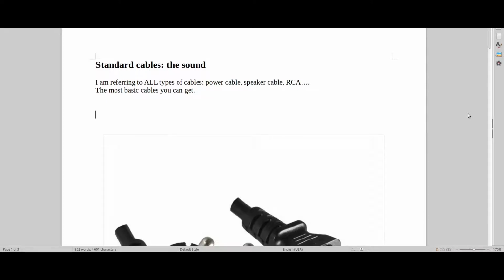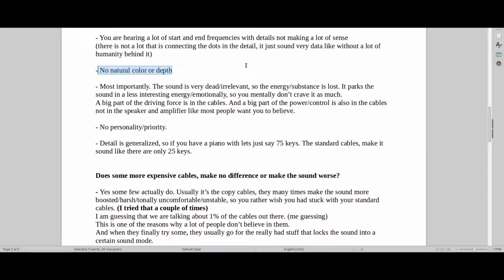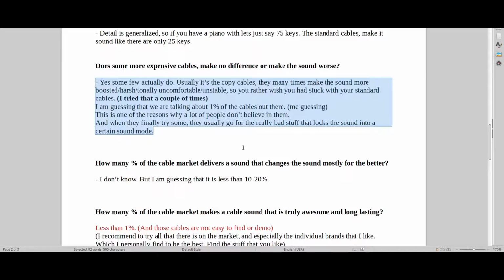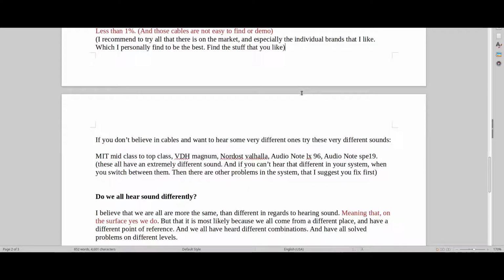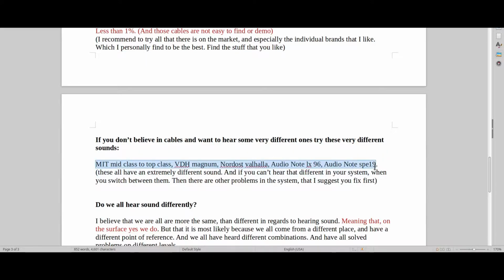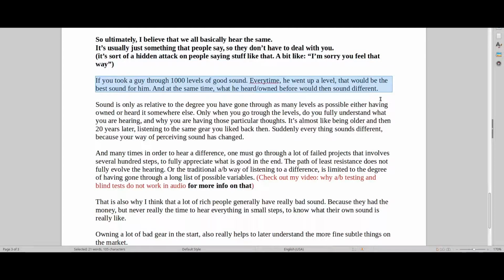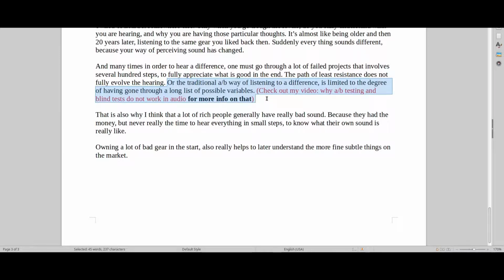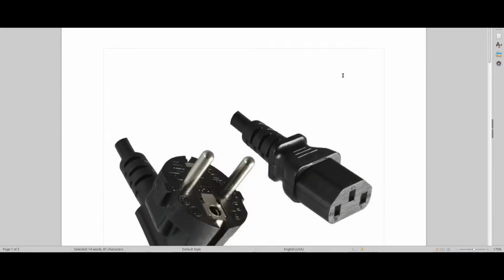Standard cables: the sound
Why you should consider trying better cables.